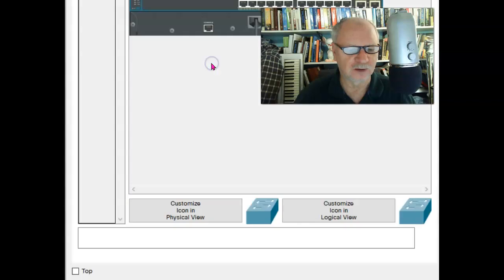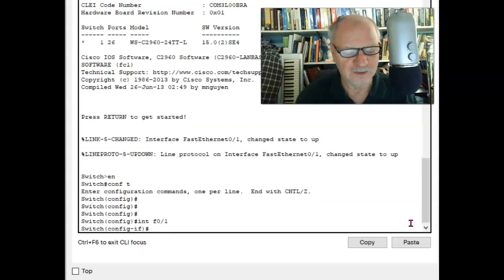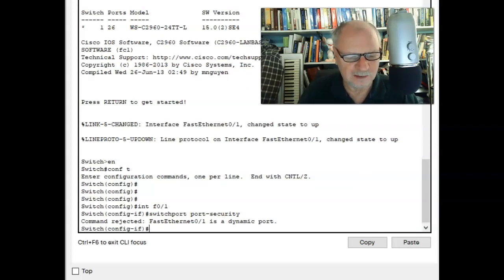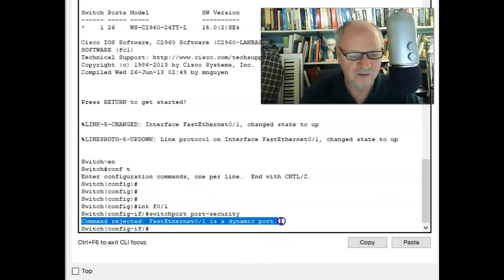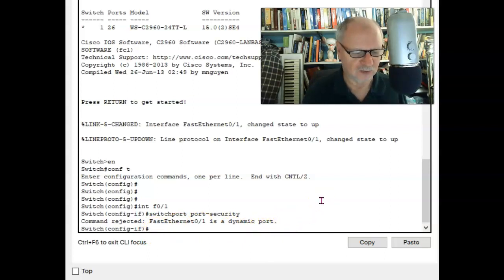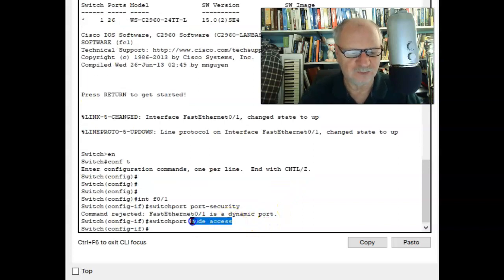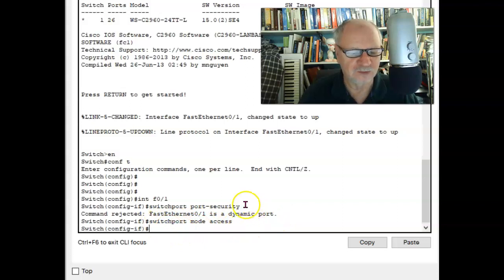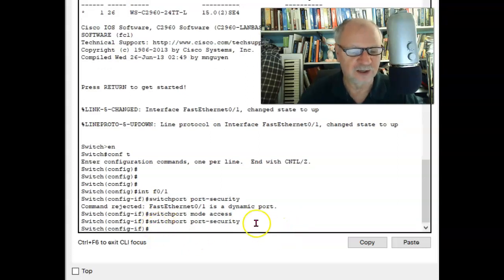Enable port security on a switch interface